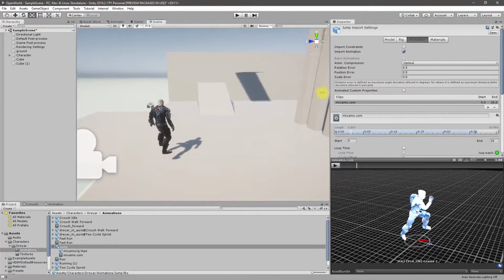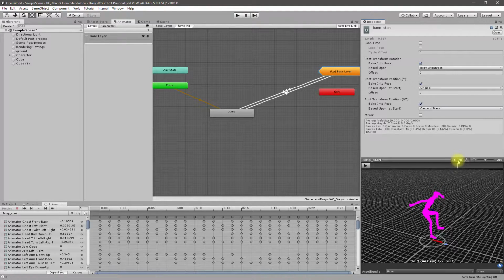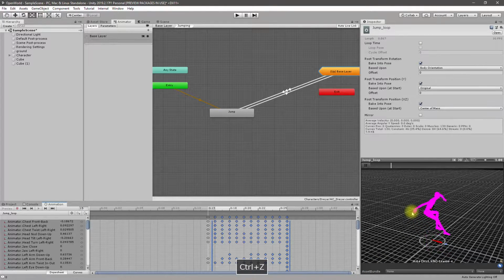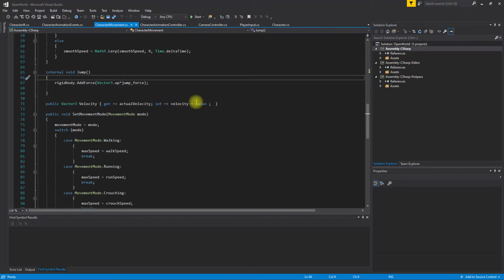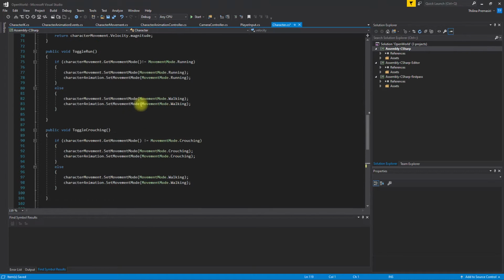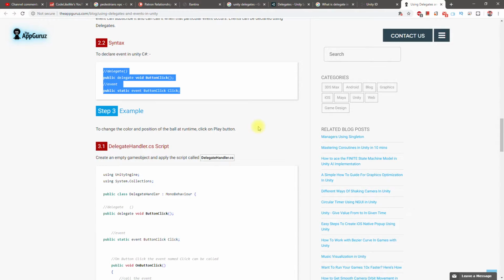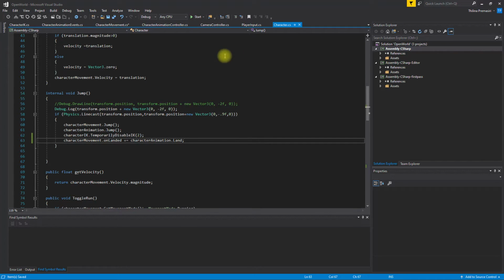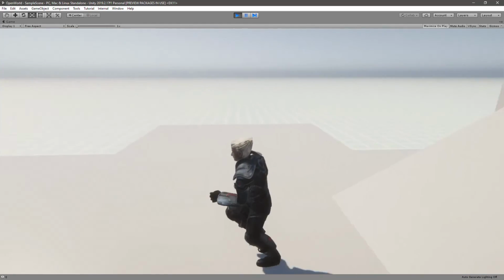Unity 3 Section Jump (Jump Start , Loop, Landing) - Unity Tutorials #34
In this episode of unity open world tutorial series, I am going create a three sectio jumping system for my third person character. Jumping will happen in 3 parts, jump start - looping part - landing. The reason to take this approach is sometimes the character can jump off a ledge and so until he reach and land on the ground, there should be some looping part.